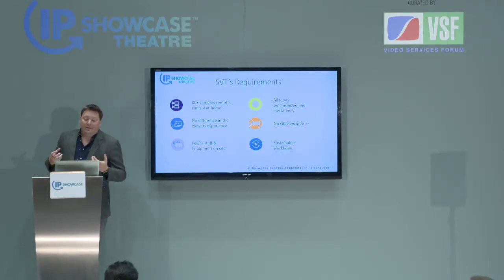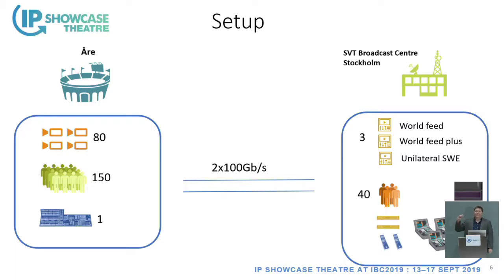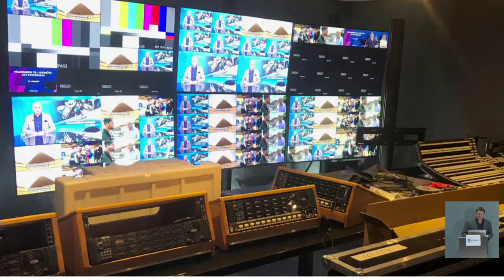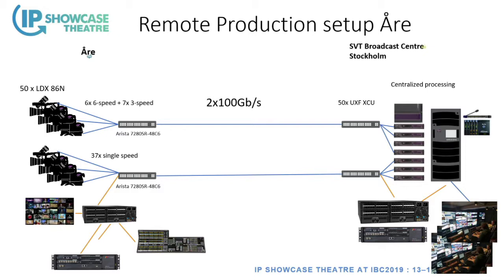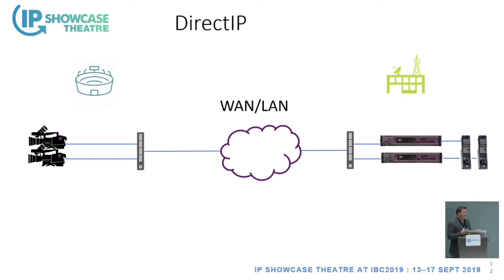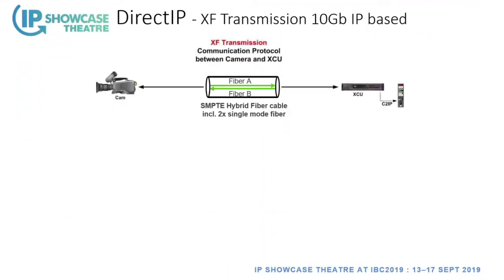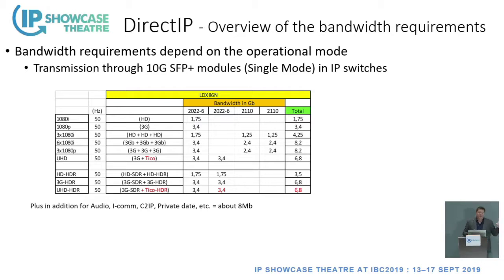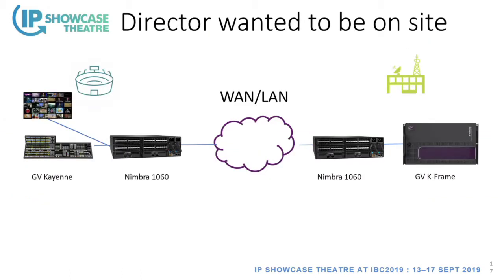Case Study: FIS Alpine Skiing World Cup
Robert Erickson, Grass Valley.
A case study on the equipment, infrastructure, and workflows that were leveraged by SVT Sweden to support FIS Alpine Ski World Cup. With the remote site in Åre, Sweden separated by over 600 km from the production studios in Stockholm, new and unique technologies were required to make this remote production a success.